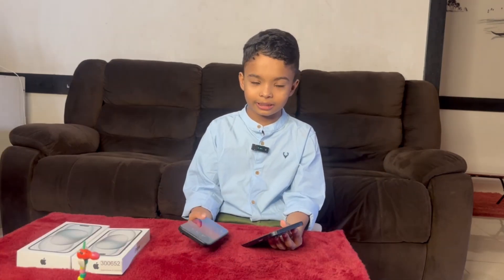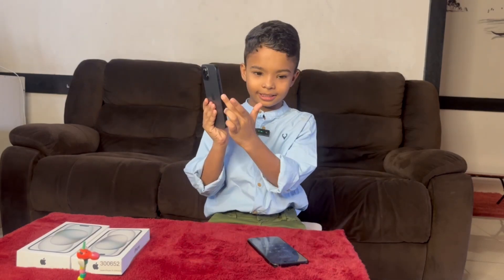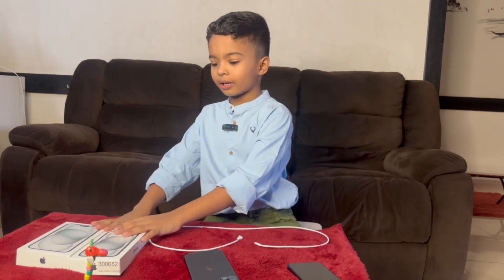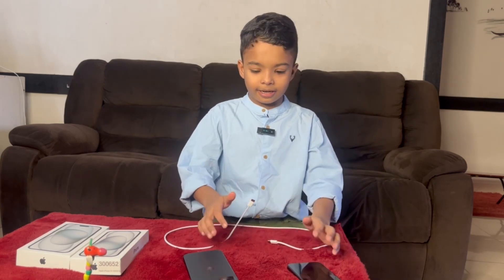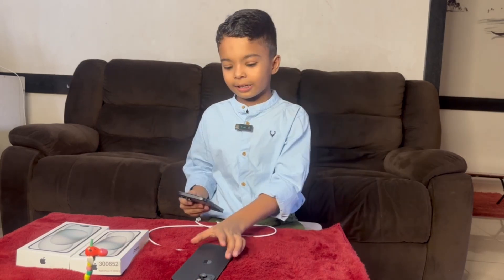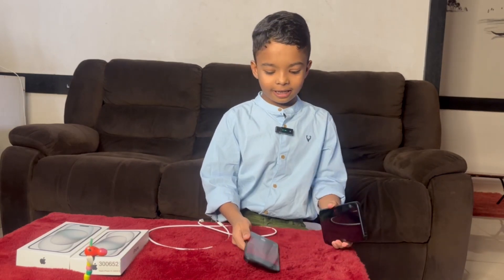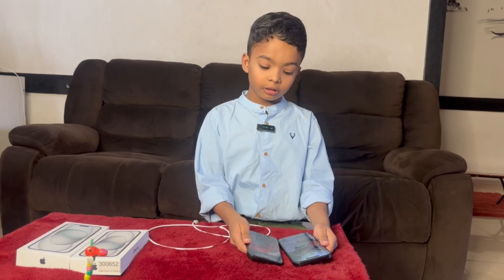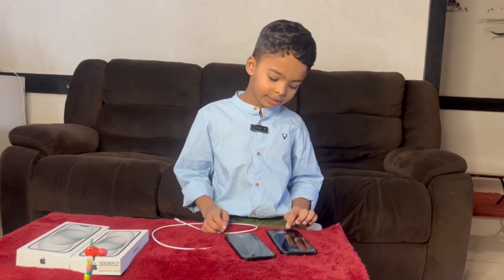Cutest iPhone 15 Review Ever